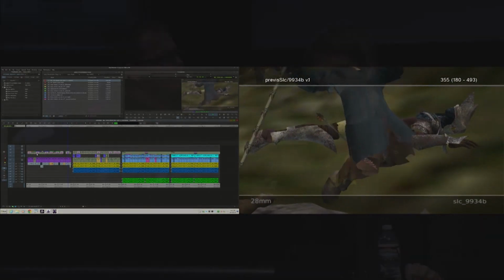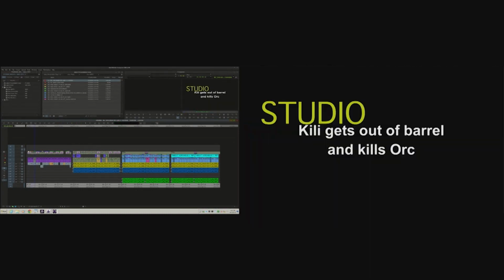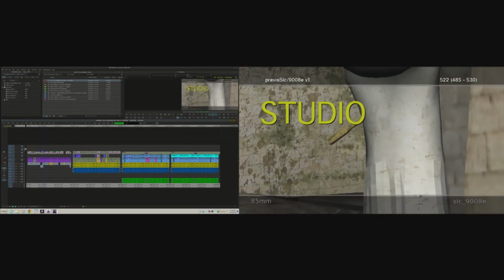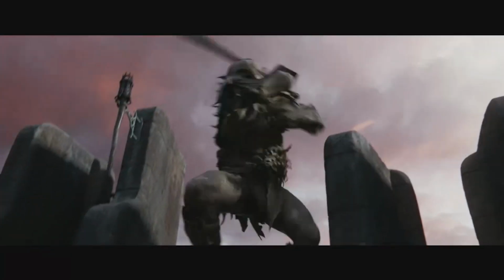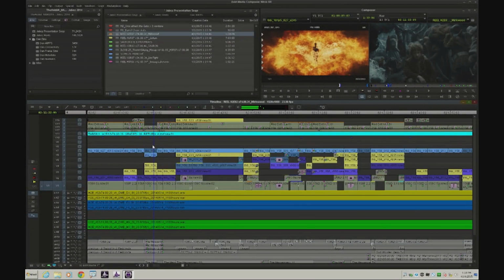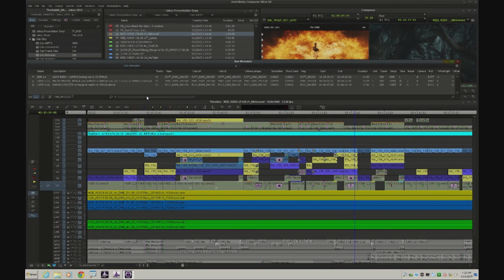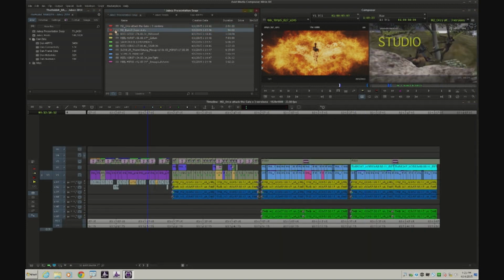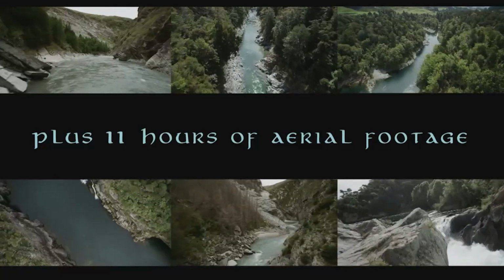Managing the VFX Pipeline in Editorial for The Hobbit Trilogy - Jabez Olssen and Dan Best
Recorded live in 2015, editor Jabez Olssen and assistant editor Dan Best describe the VFX process in editorial as well as the unique challenges they faced in editing a film shot at 48 frames per second, but as 24 fps inside the Avid Media Composer.